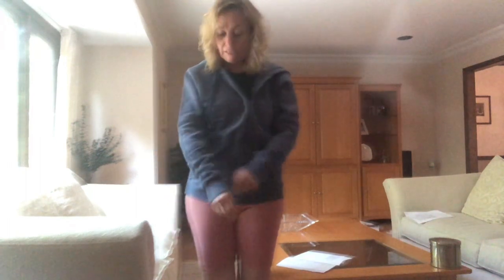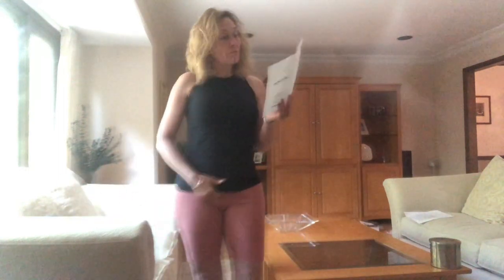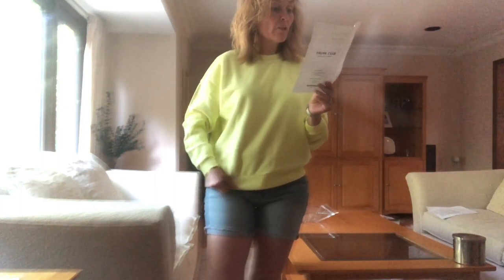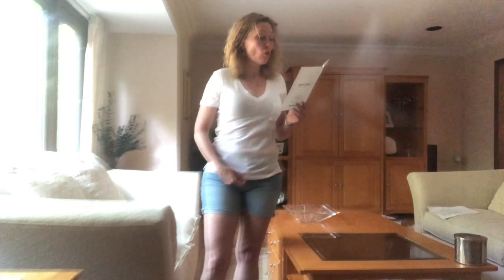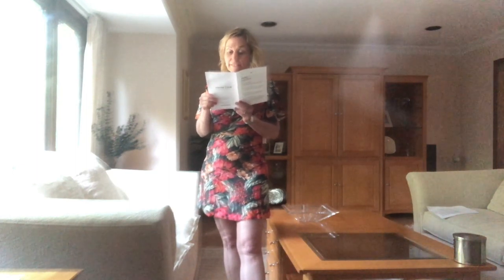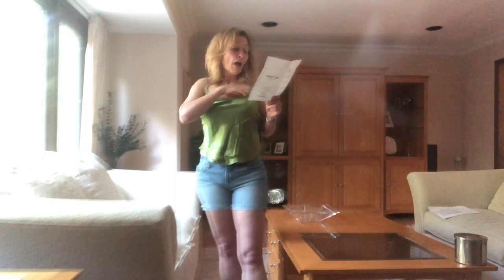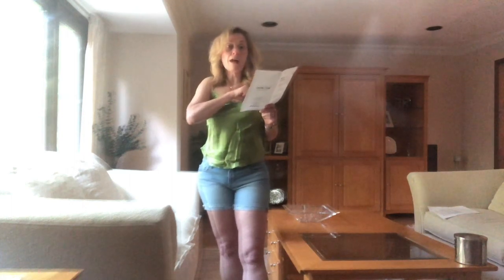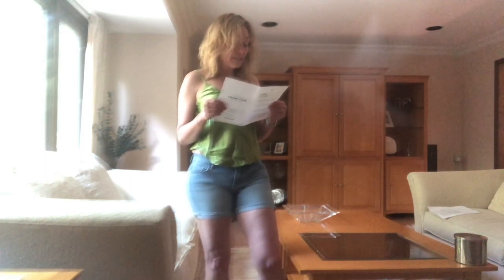Trunk Club! Is their new business model working?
Warning: Whiny Bitchfest!  Calm demeanor is not how you would describe me. I like to tell it like it is.

Items in this Trunk:
Beautifully Basic Strapless Underwire Bra 34D (when I asked for a 34C) by On Gossamer in champagne $48
Whisper Cotton V-Neck Pocket Tee XS Madewell White $19.50
Dual Woven Slide Sandal 7 Steve Madden Natural Raffia $37.17
Transform Racerback Tank XS New Balance Black $40
Garment Dye Oversize Sweatshirt XS Madewell Exotic Pear $39.99
Crosshatch Tie Strap Tank XS Madewell Ivory $45
Biker Shorts (WHY?! Sorry if there is camel toe!) XS Addidas Originals Pink $40
Rudi Moto Zip Hoodie XS Zella Blue $41.40
Twist Front A-Line Minidress XS Leith Green (Ummmm does she realize I'm 51? I said midi would be too long so she went with a mini instead! Just NO.) $49
Teddy Silk Cami (obviously they are trying to unload this. Scary, sorry you cannot unsee that) XS Reformation Avocado $98
Red Carpet Convertible Strapless Bra 34C Wacoal Tan $68
Feathers Underwear Plunge Strapless Bra 34C Natori Cafe $66
Armada 54mm Cat Eye Sunglasses 0/S Le Specs Khaki $59